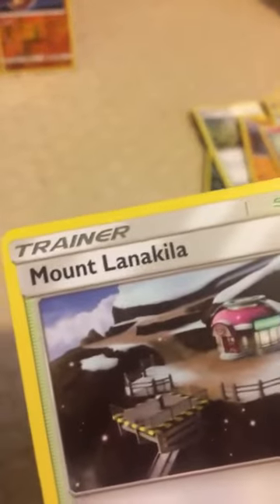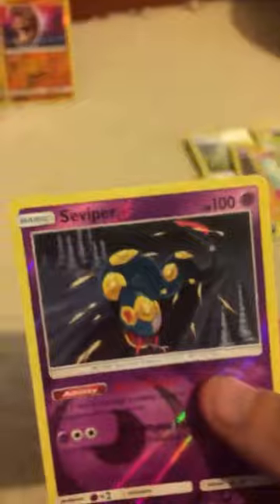all my Pokemon cards (warning over 400 cards) (live)